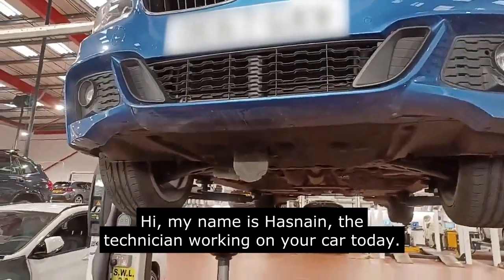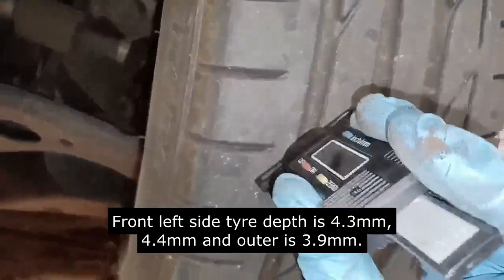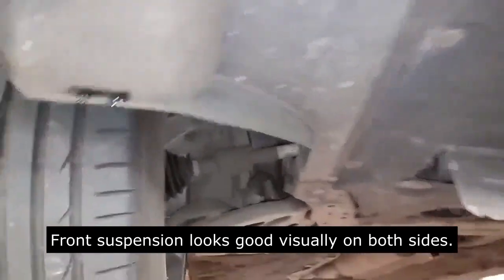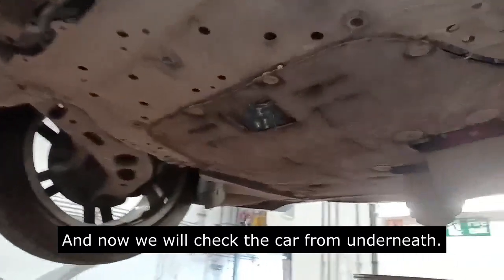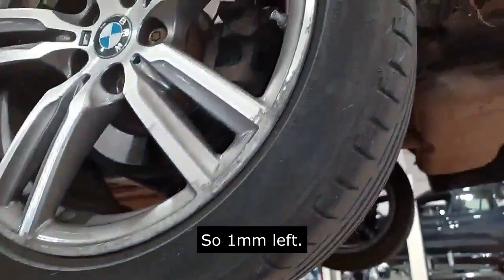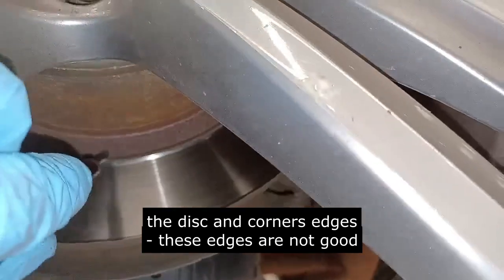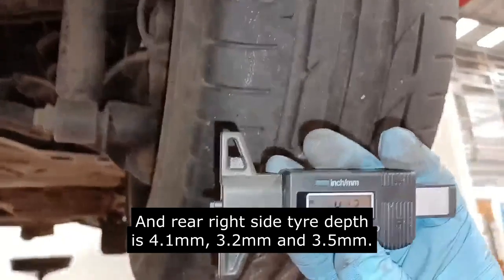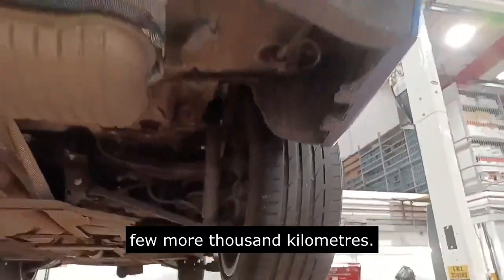CitNOW Workshop Star of the Month - September 2023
One of the great things about workshop videos is that it gives the technician a chance to demonstrate their diligence and professionalism, and inspire peace of mind in the customer that their vehicle is in good hands. We’ve seen this in perfect practice from our Workshop Star of the Month for September, Hasnain Nazir of Group 1 Watford BMW.

As well as holding the brake and tyre gauges close to the camera to clearly show the readings, he does so with gloves on, which demonstrates his commitment to clean, tidy and safe work. All the way through the video, the visual shots are excellent, the video moves along at a good pace and it’s clear that he’s put plenty of thought and preparation into the recording.

The car in question does need some repair work, and Hasnain takes the time to show the affected area close-up, and explain why he feels the repair is needed. His friendly close rounds off a video that should make the customer feel confident to commit to the suggested work. Well done, Hasnain!